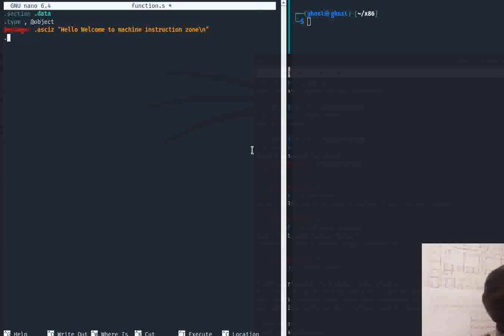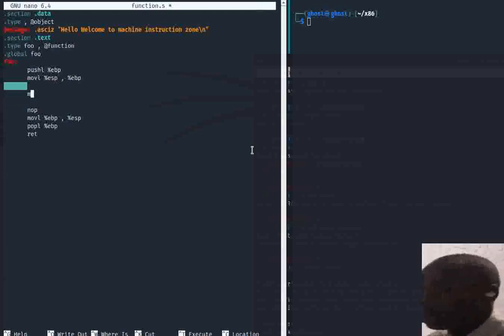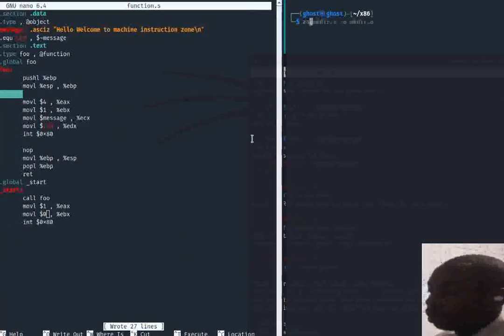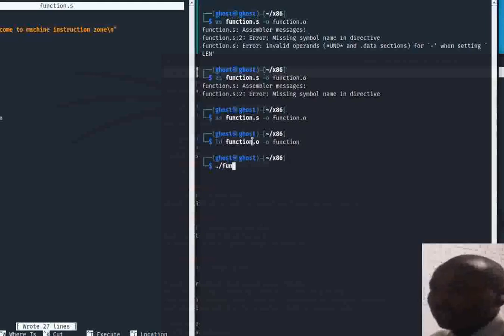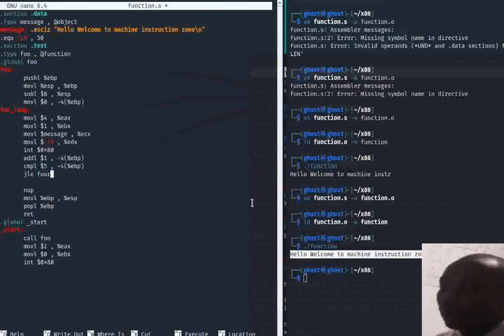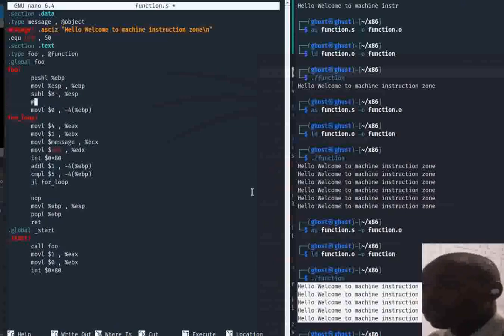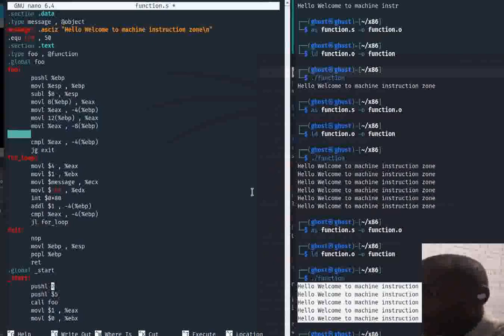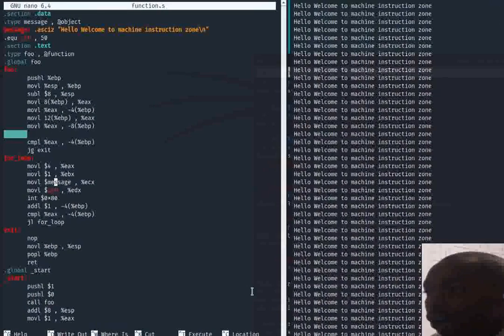Machine instruction x86 Making procedure /function & Microprocessor loops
Assembly language making functions and loops for Intel x86 Based Microprocessors